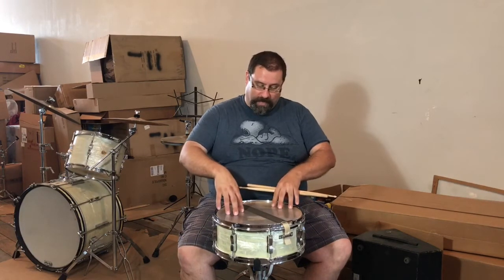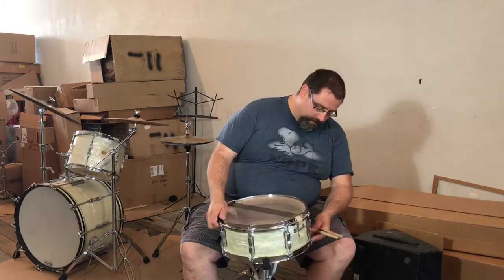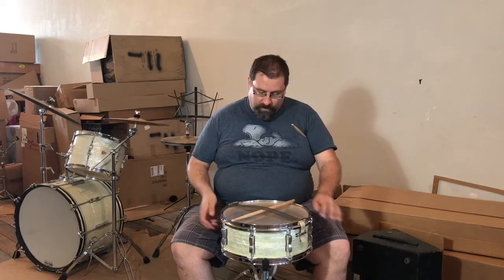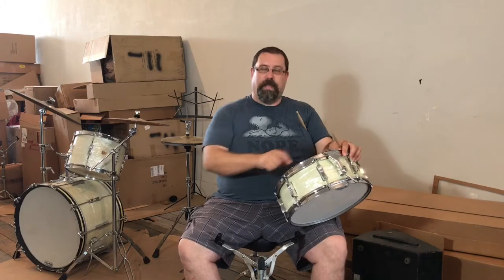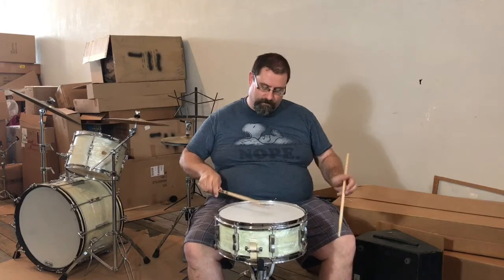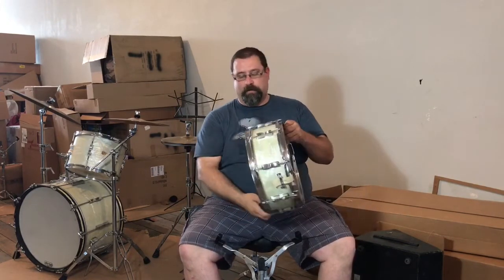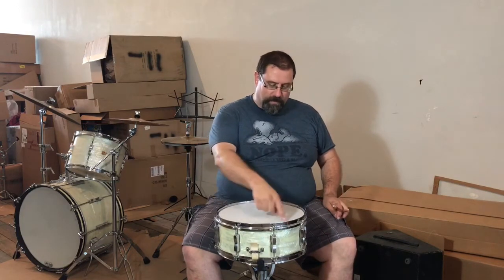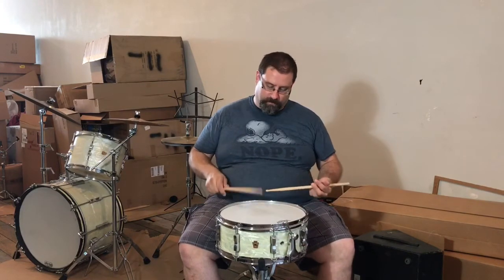Tuning Your Snare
I show you my recipe for getting a great snare sound!